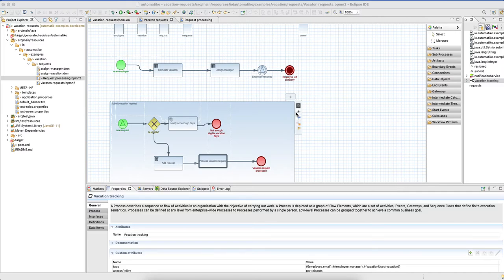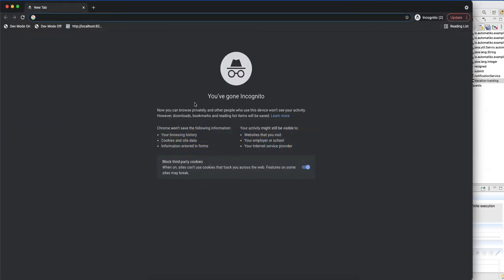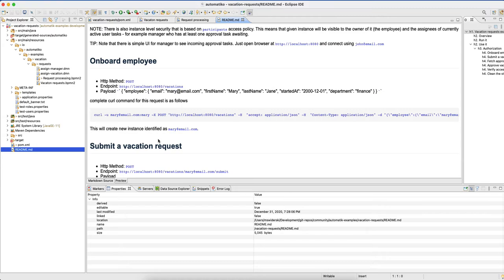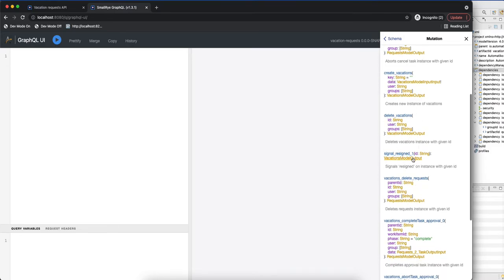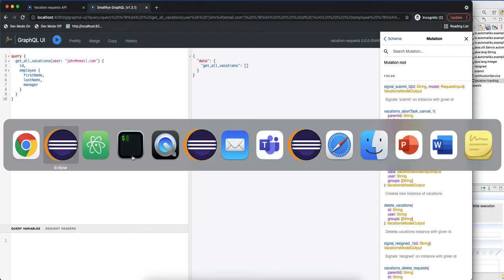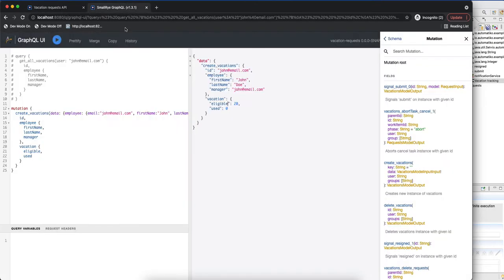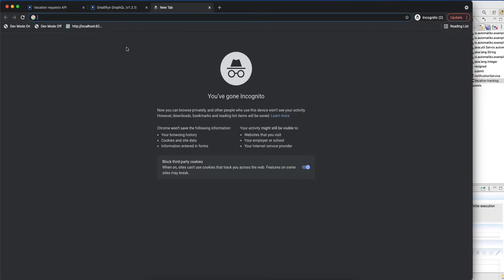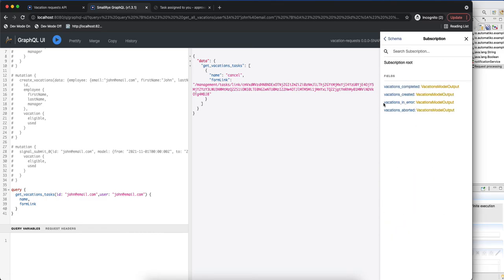Automatiko :: GraphQL service interface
Illustrates how users can equip Automatiko services with GraphQL interface